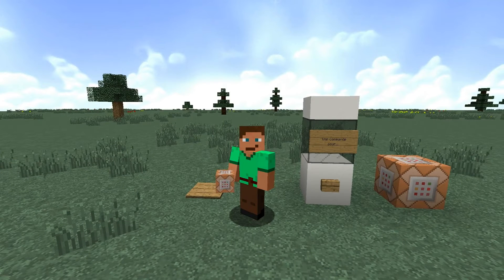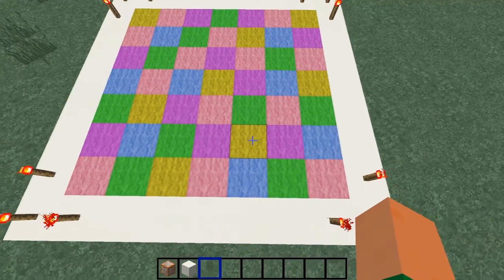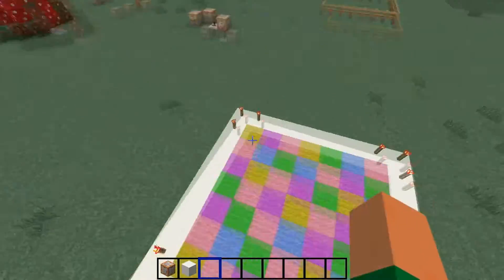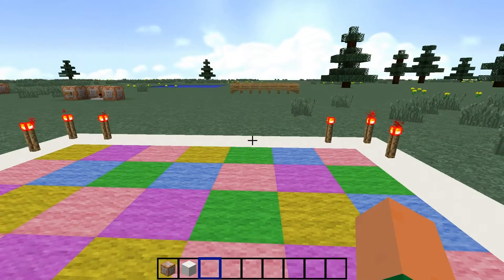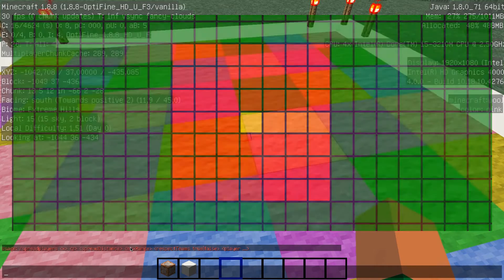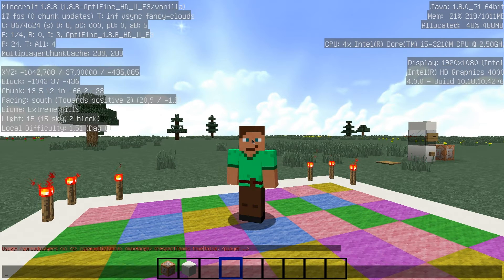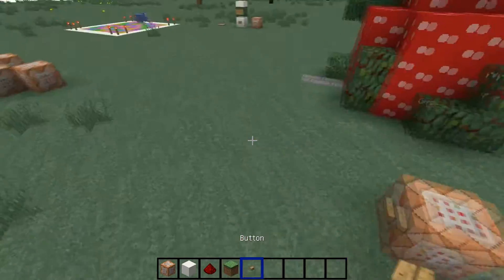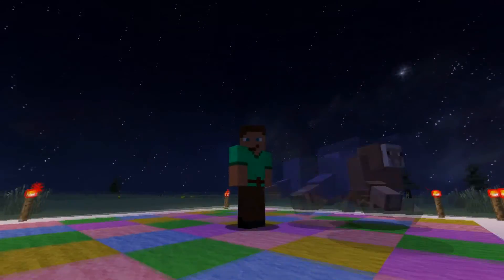Des moutons sur le Dancefloor - Une commande pour... #13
Par ADri1_

Le (grand) retour ! Vous voulez construire une boîte de nuit dans Minecraft ? Rien de tel que des moutons dansants et multicolores pour agrémenter le tout !
Une commande pour... est une série qui vous présente une commande qui vous facilitera la vie dans Minecraft. Les vidéos sont plutôt courtes et séparées en deux parties : l'explication de la commande et comment l'utiliser pour faire un truc sympa.

LES COMMANDES DE LA SEMAINE :
/spreadplayers -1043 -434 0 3 false @e[type=Sheep]
/summon Sheep ~ ~1 ~ {CustomName:"jeb_",Attributes:[{Name:generic.movementSpeed,Base:0}],Invulnerable:1}

CREDITS:
 - L'animation de l'intro et des coupures a été crée par Doublard. Zehioggy a fait l'outro. Un grand merci à eux !
 - Les musiques : Darude - Sandstorm, Kontinuum - Aware, Kontinuum - First Rain